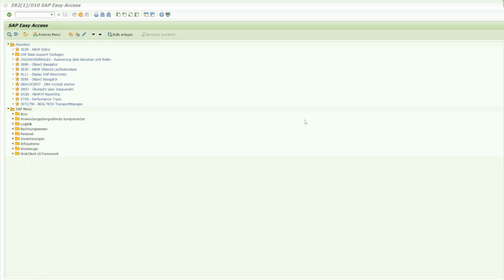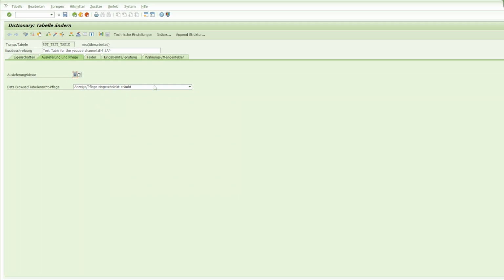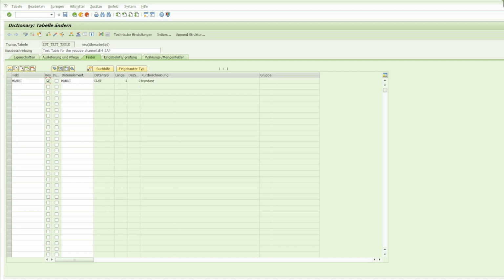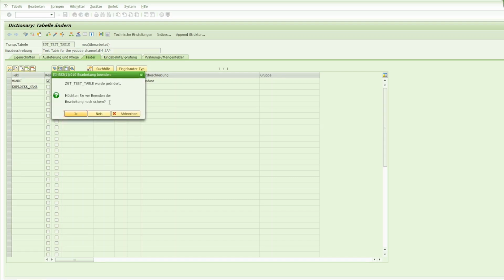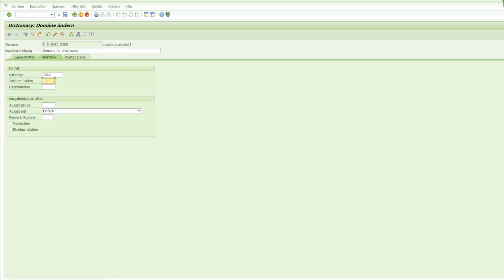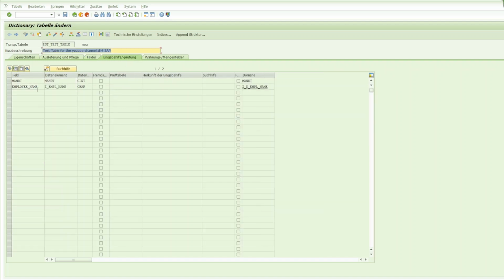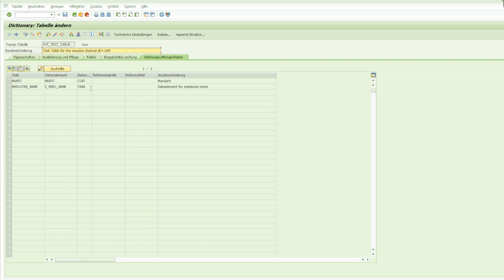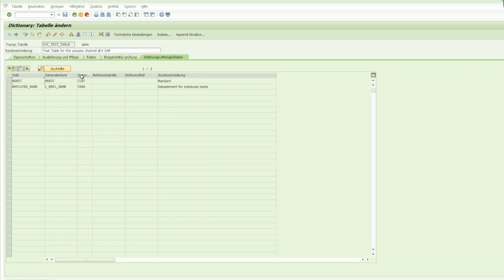ABAP Tutorial - How to create table, fields in the table, data elements and domane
Hello everyone, i hope you are doing well! In this video, i would like to show you some technical elements as for instance how you can create an database table and fill it with life, i mean fields and therefore create data elements and domane for the fields.